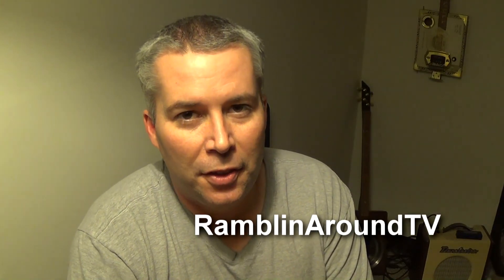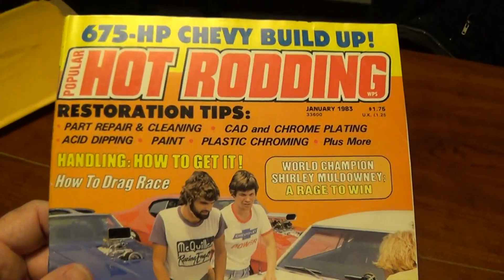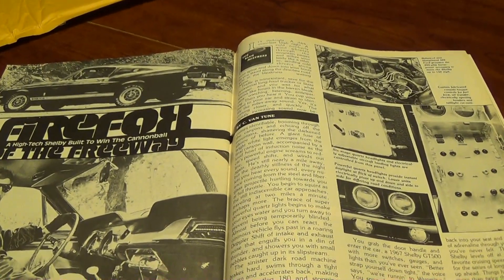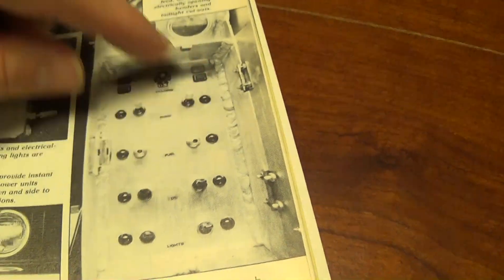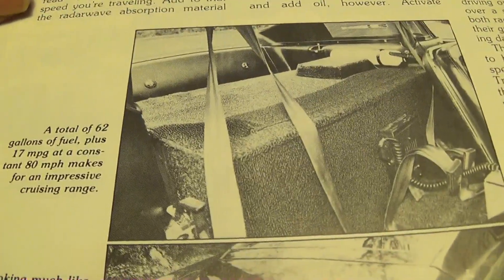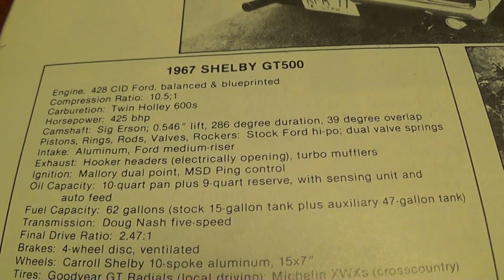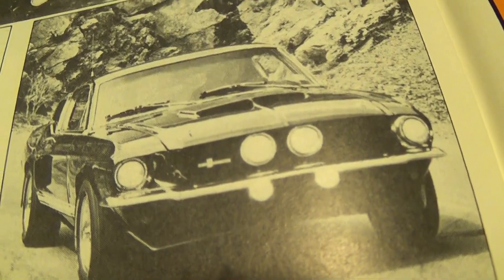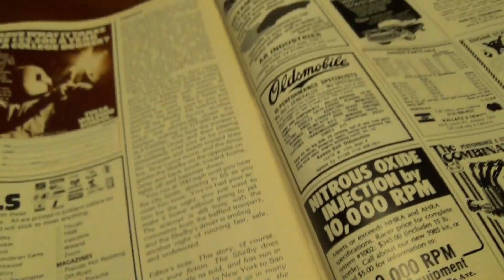Cannonball Run 1967 Shelby GT500 428 Cobra Jet V8 - Magazine Feature Car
My all-time favorite car is the 1967 Shelby GT500 and I can actually trace back to the moment that I first became interested in them.  In this video, I show the actual magazine article that covered a Cannonball Run Racing Shelby GT500.  Built for coast to coast racing, it was jam packed with a ton of awesome features, such as:  Balanced and Blueprinted 428 Cobra Jet with dual 4 BBL carbs, Doug Nash Five speed, 62 Gallon fuel capacity, Electric exhaust cutouts, dual CB Radios, dual Radar Detectors, a mobile phone, a Radar Jammer, Aircraft Landing lights, and tail lights that could be reconfigured.  It was an awesome machine for sure.  It could knock down 17 mpg at a steady 80 mph, which gave it incredible range.  I hope you find it interesting, thanks for taking a look!